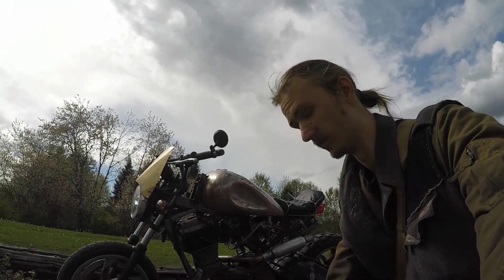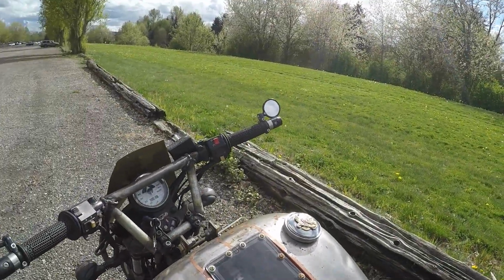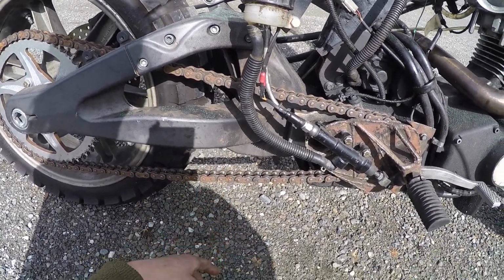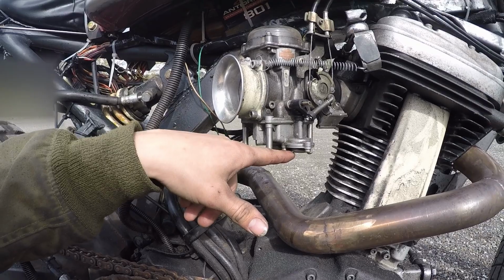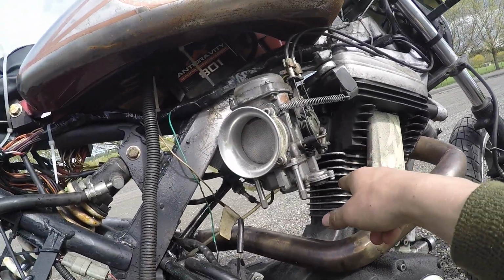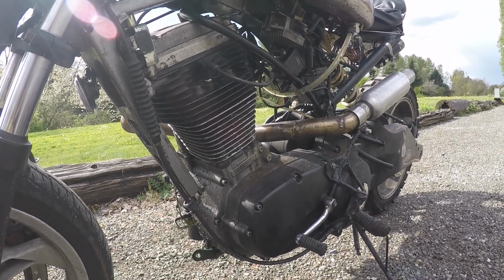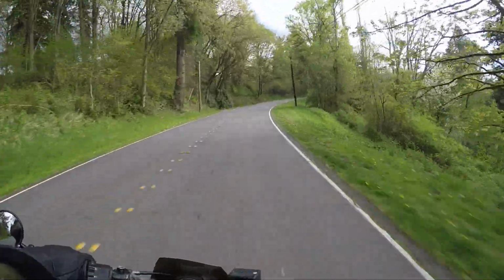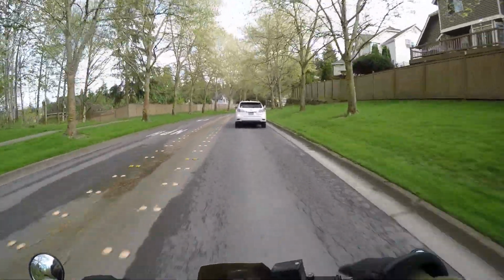Buell Blast Ratbike Overview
Just a quick look at most of the modifications on my Buell Blast Ratbike, Ukko. Hopefully I'll be able to go up to the mountains on this beast pretty soon 😁